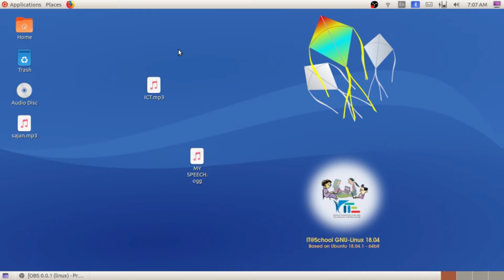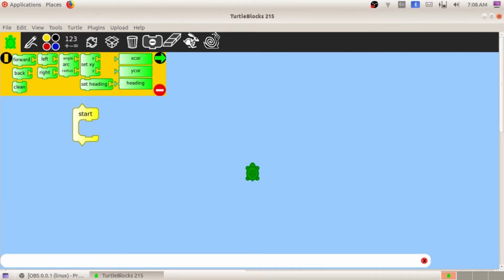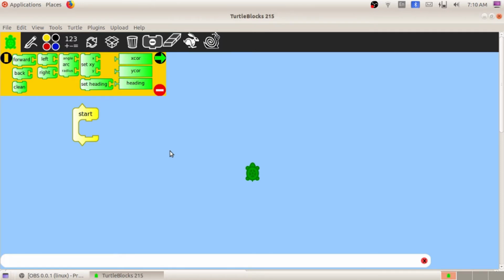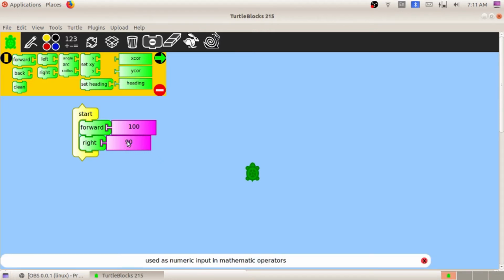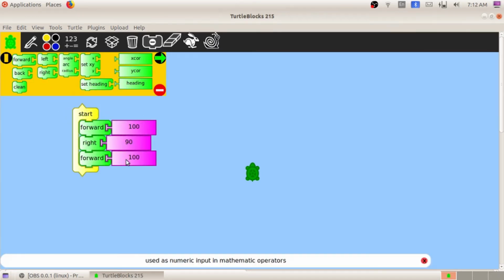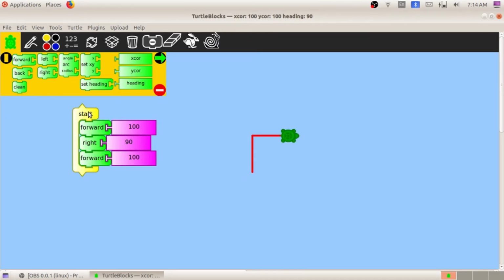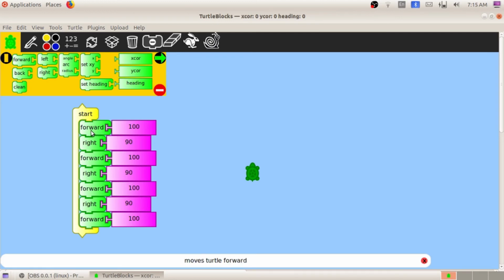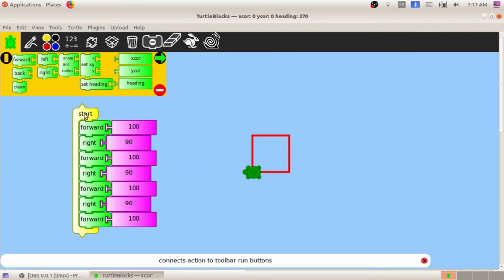ICT 7 Video 15 Sajan Antony